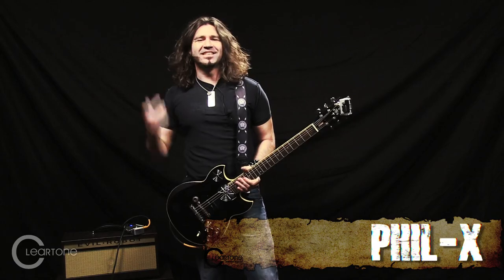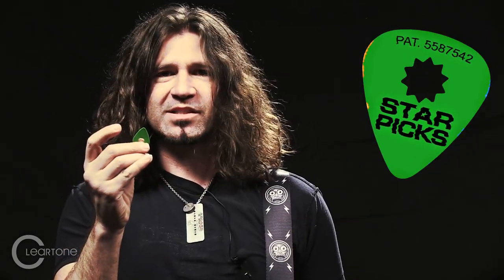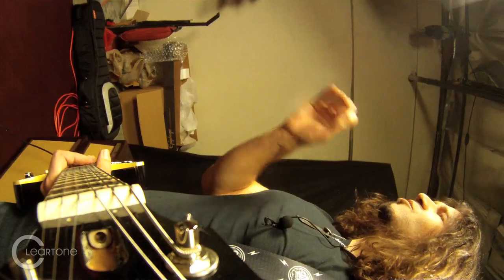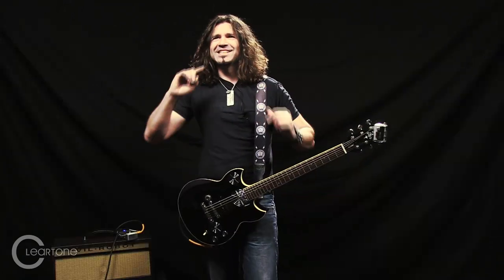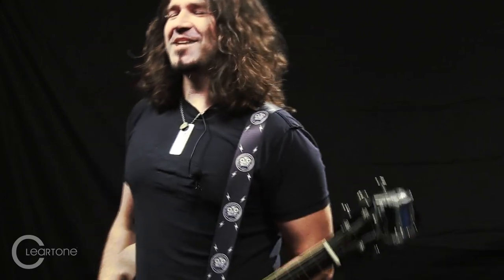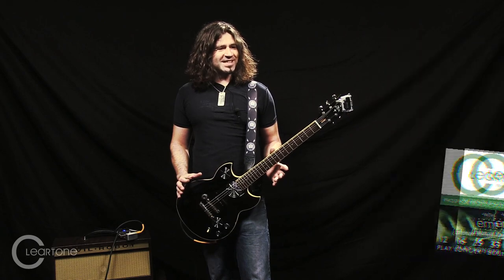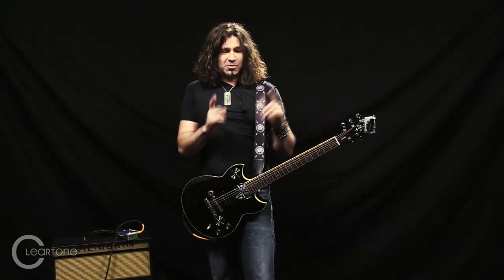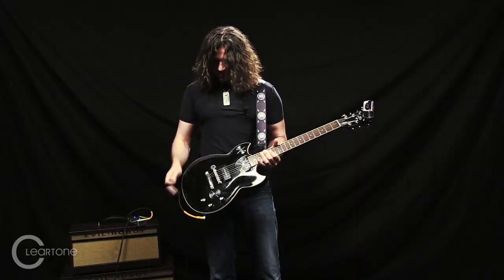Phil X introduction to Cleartone Coated Guitar Strings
Phil X giving you the skinny on Cleartone Strings.  Cleartone Strings provide the best sounding coated guitar strings that are scientifically proven to be 10% louder and last 3 to 5 times longer than traditional un-coated guitar strings.  THANKS PHIL-X, YOU ROCK!!!